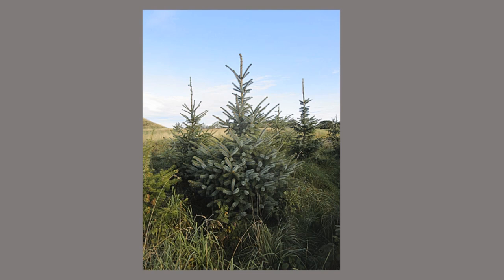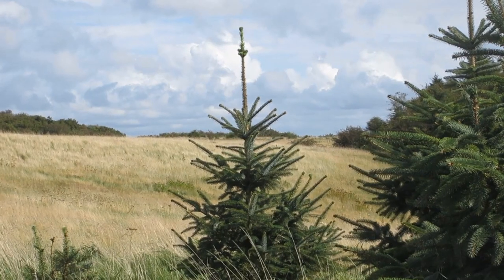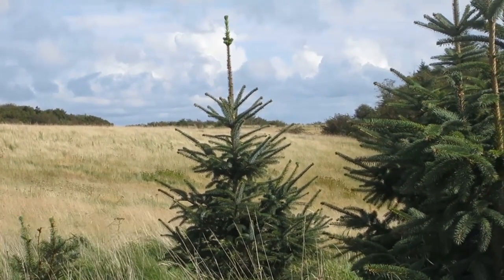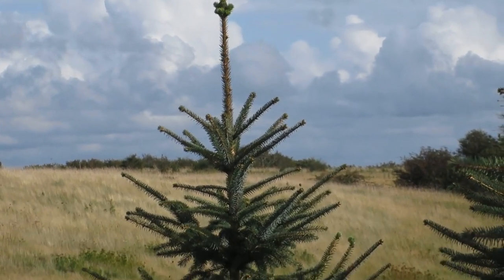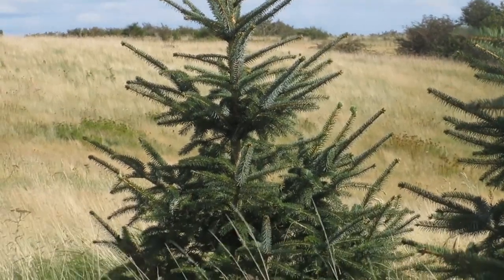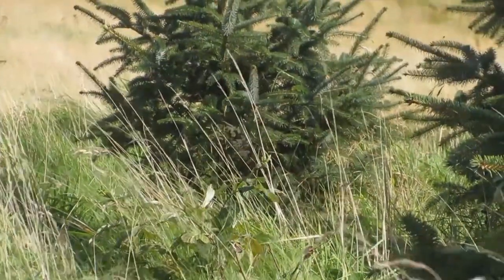Tutorial - Painting fir trees in watercolour - including picture gallery.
A new, improved version of this tree video with a short gallery of pictures.
The ebook contains 23 chapters, 107 pages of text and 450 illustrations. The ebook is designed for people new to watercolour!